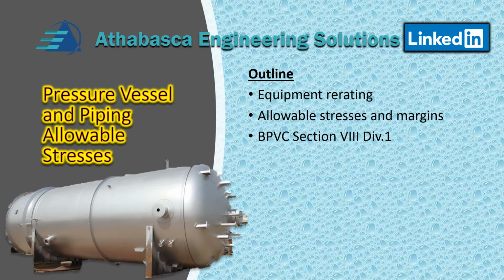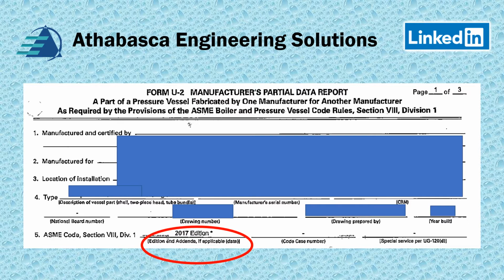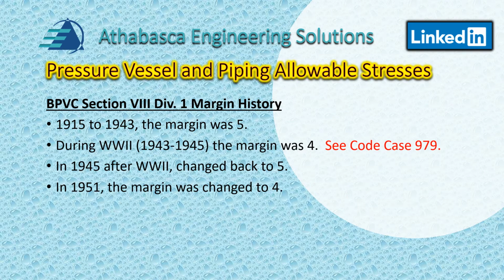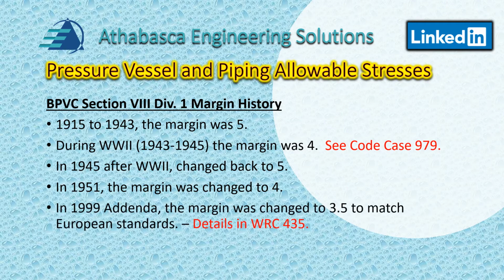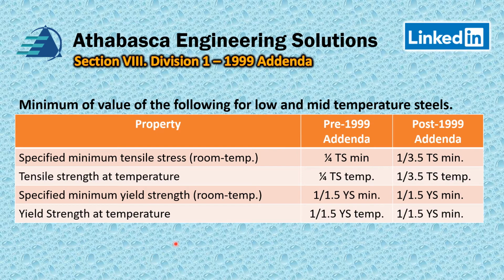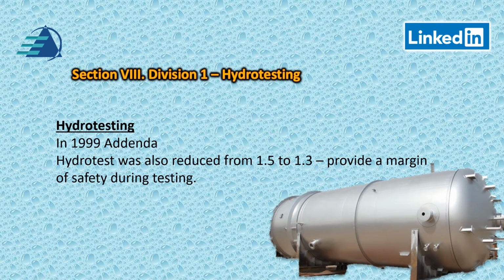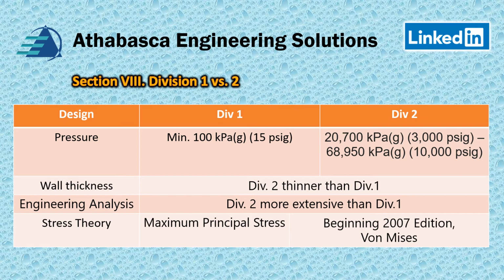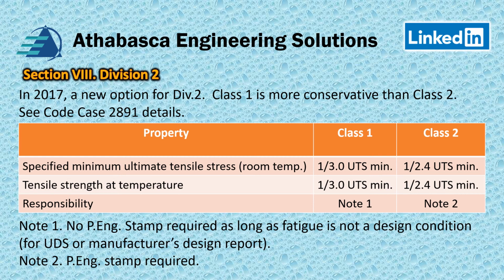Allowable Stresses - ASME Boiler Pressure Vessel Code Section VIII Div.1 and 2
The topic includes historical information needed when rerating vessel equipment.